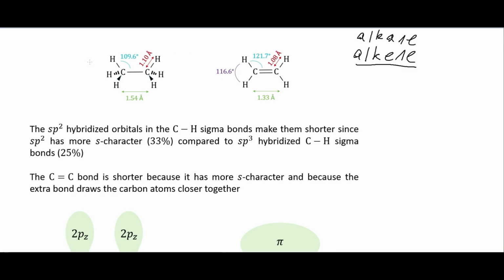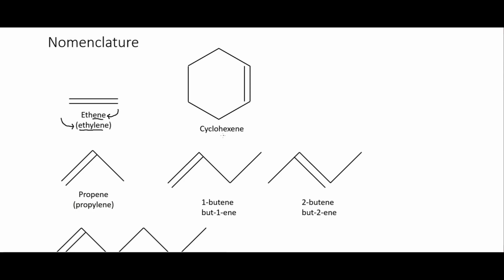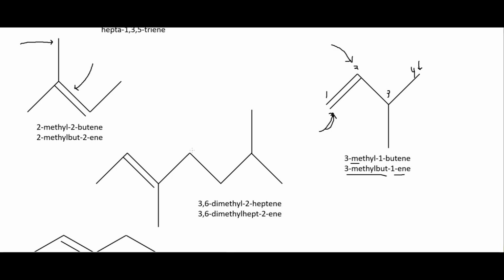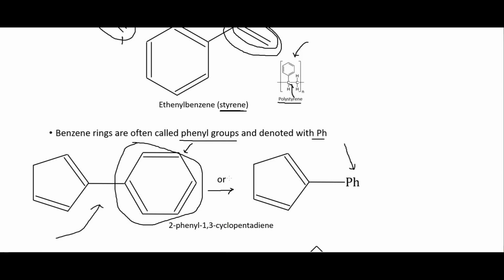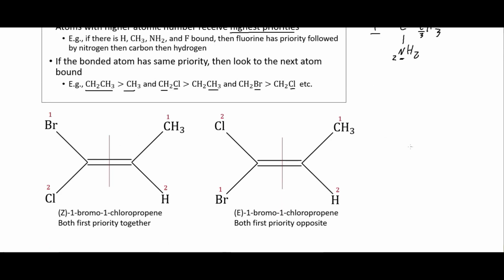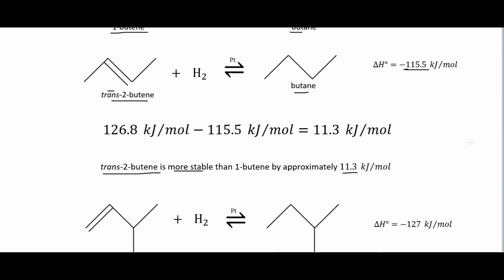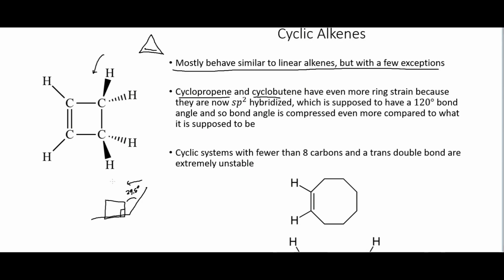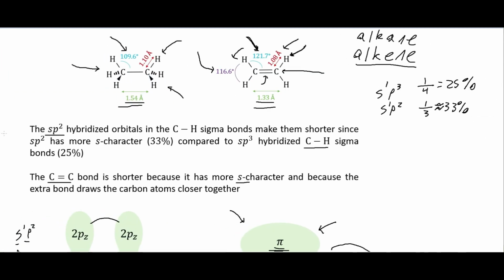Organic Chemistry - Alkenes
Pi bonding, namking, E-Z nomenclature, Zaitsev's rule, and polarity of alkenes.

Other places you can find content from me:

Amazon - Author Profile

Incarnate: Existence
Incarnate: Essence
Incarnate: Schism